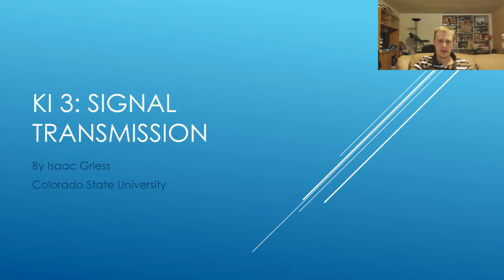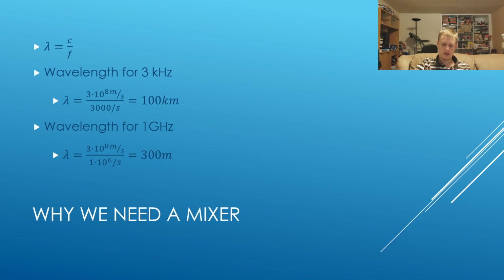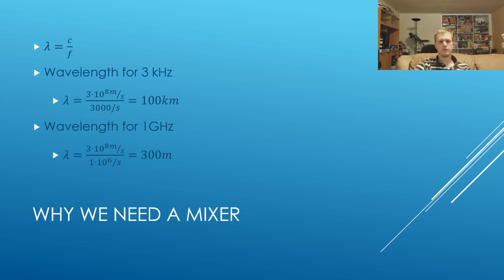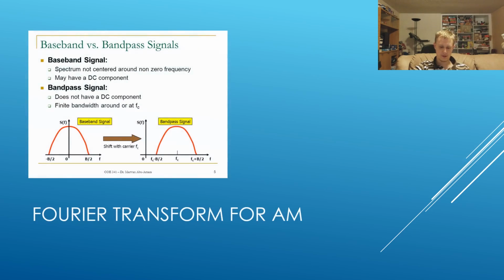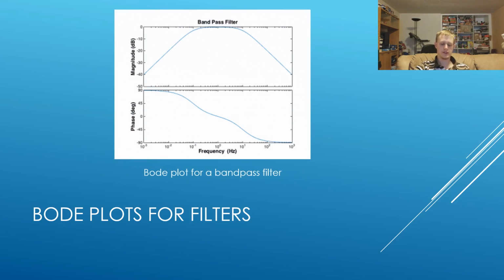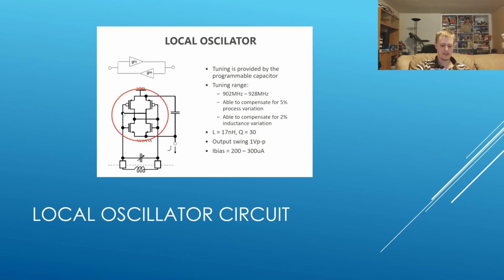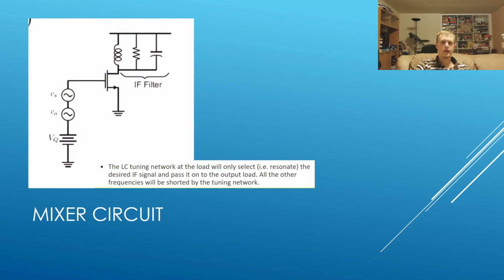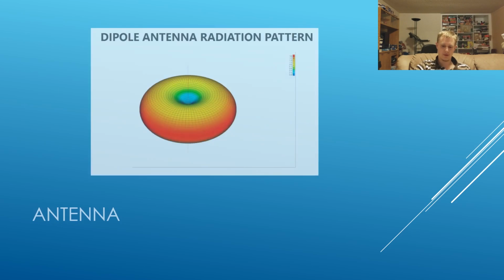IGriess SP18 KI4